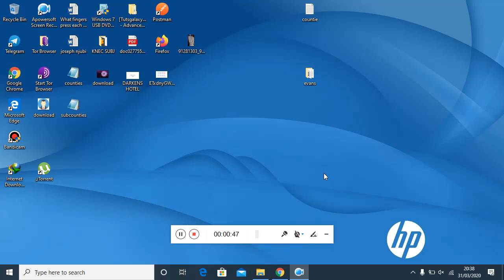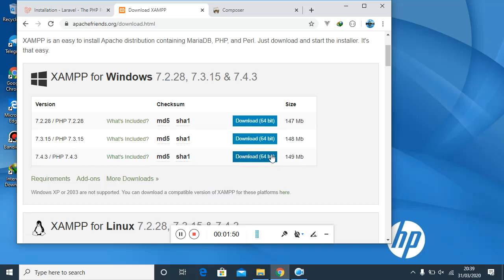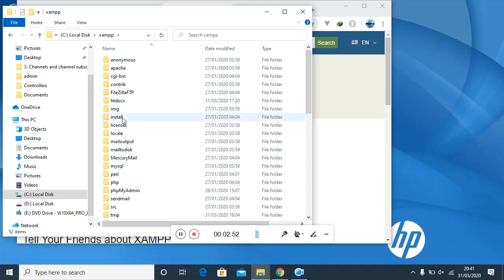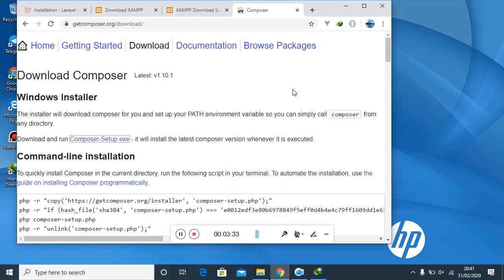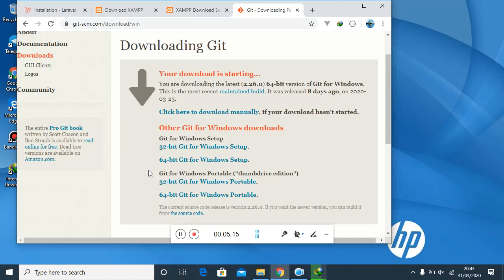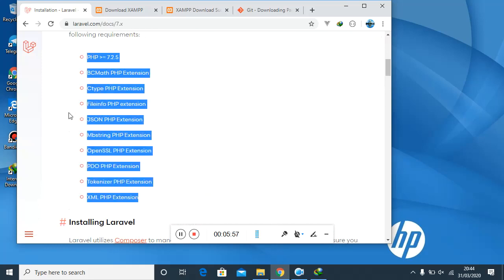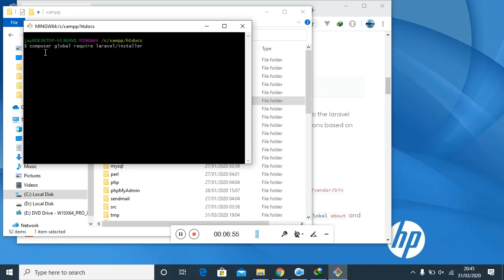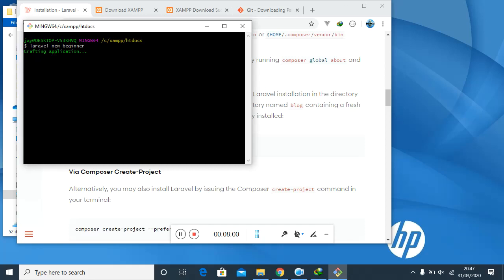Laravel 7 Beginner Tutorial | Initial Setup Tutorial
Beginner Tutorial for Laravel 7, Installation of local server, Composer and git. Installation of new laravel project